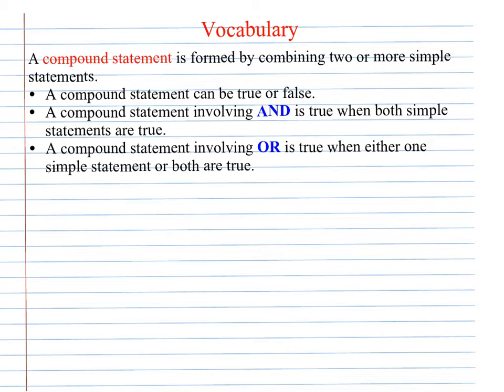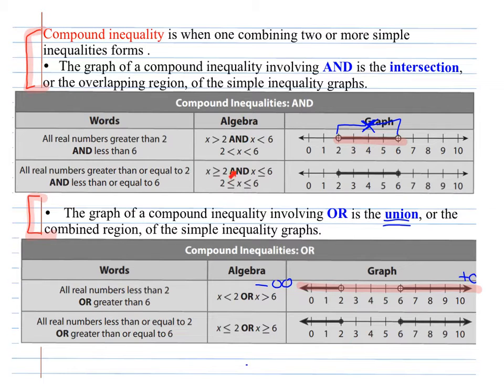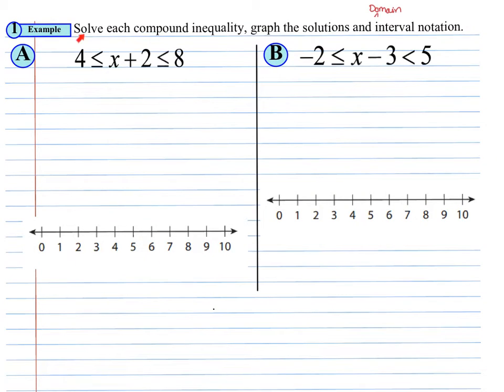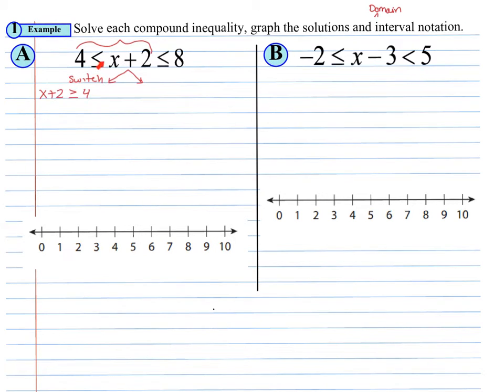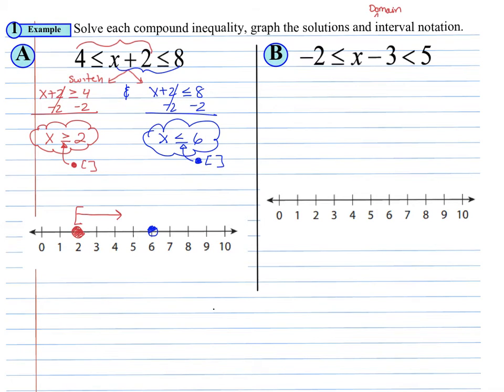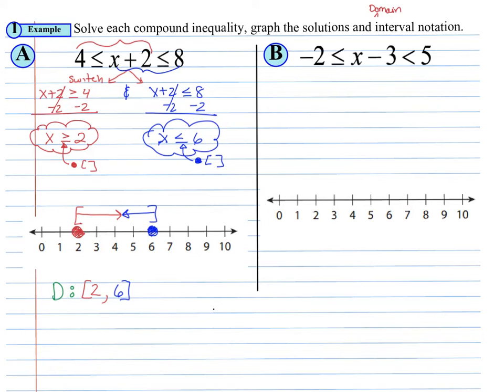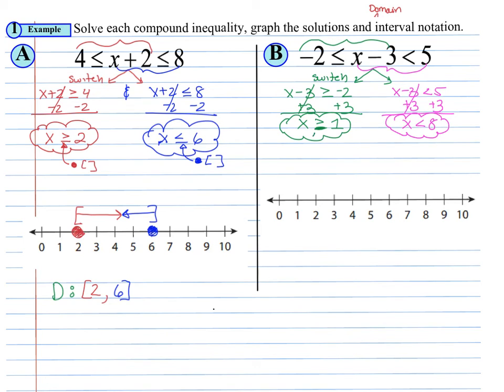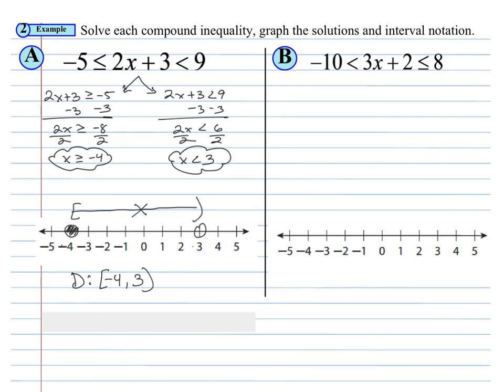Sec 2.5 solving & grapgimg compound inequalities Day 1